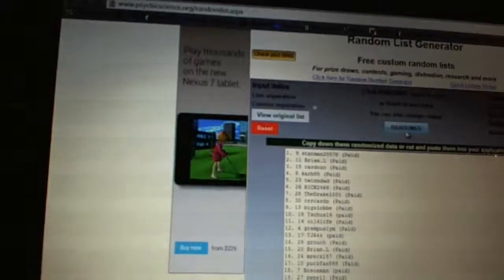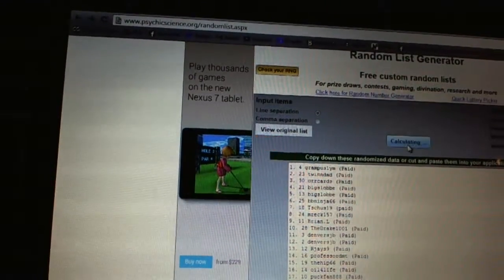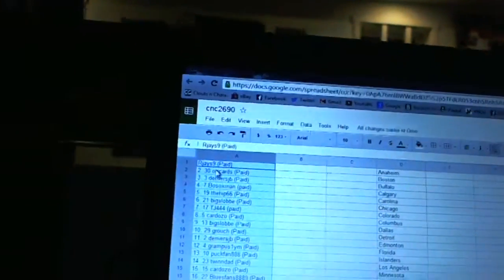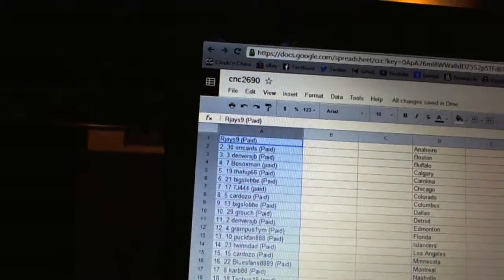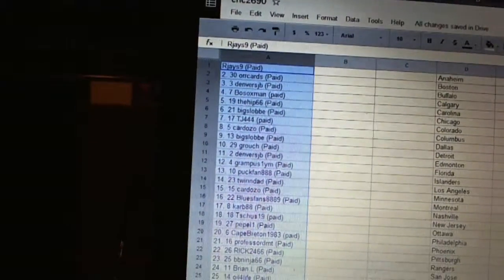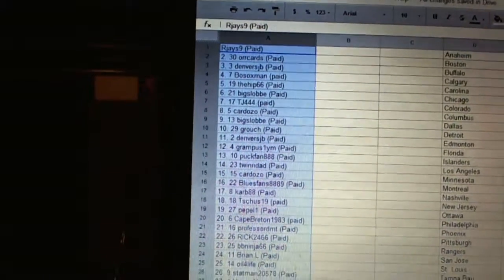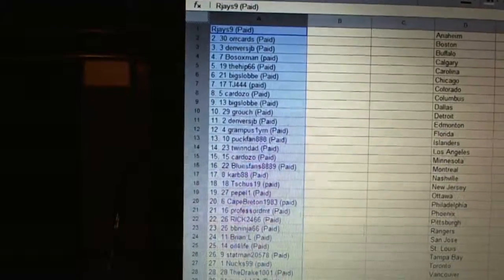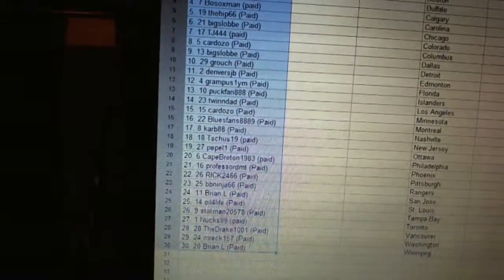C&C GB #2690 - Team Draft Order